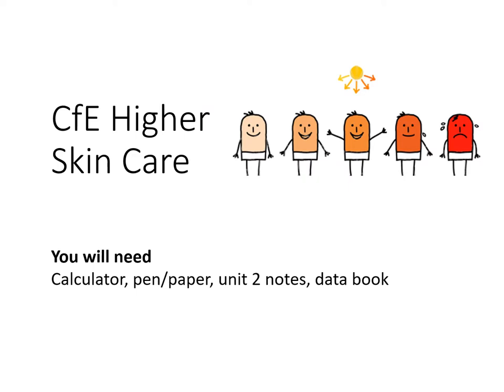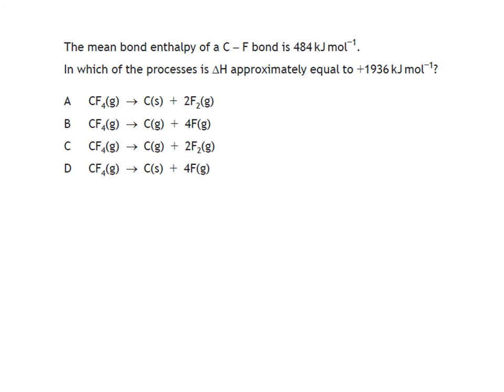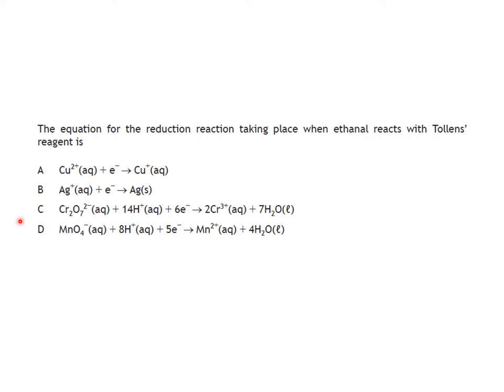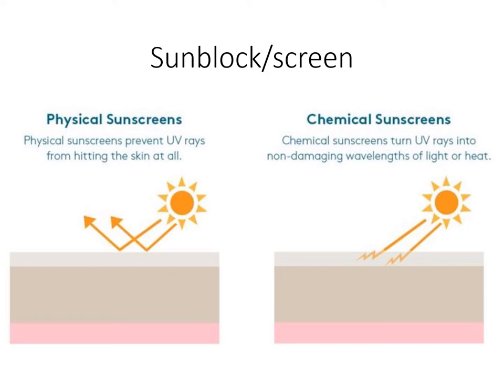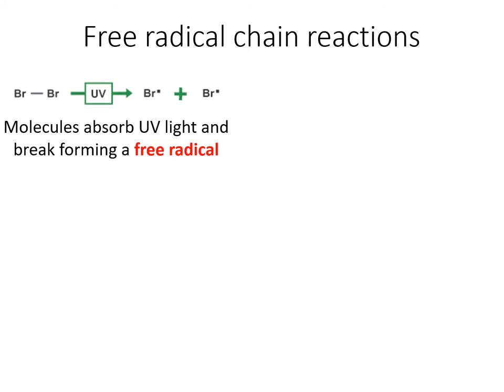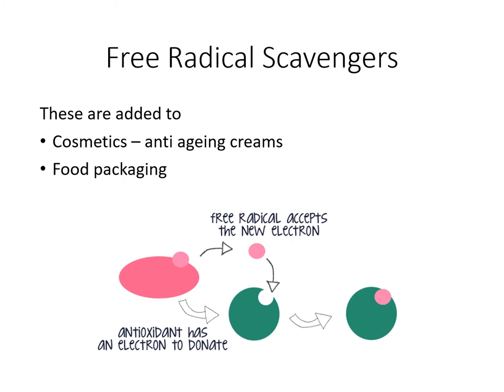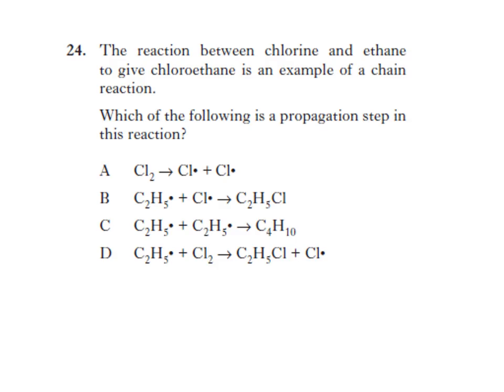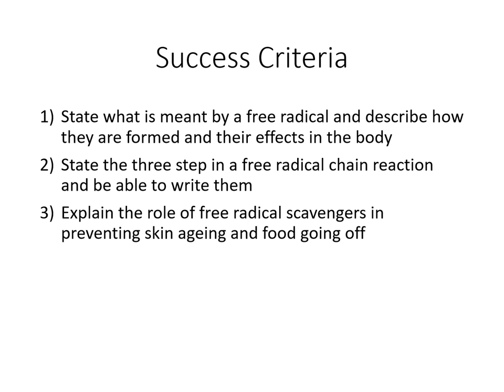Higher Chemistry - Skin Care